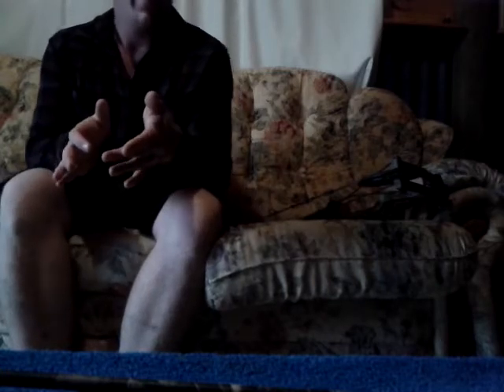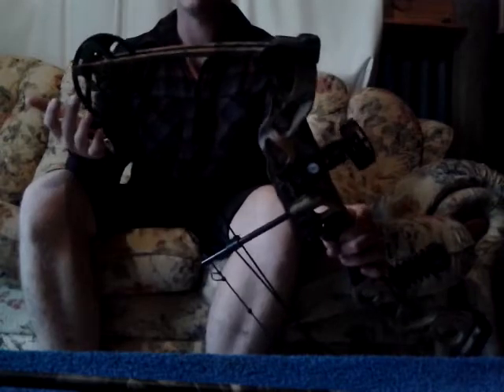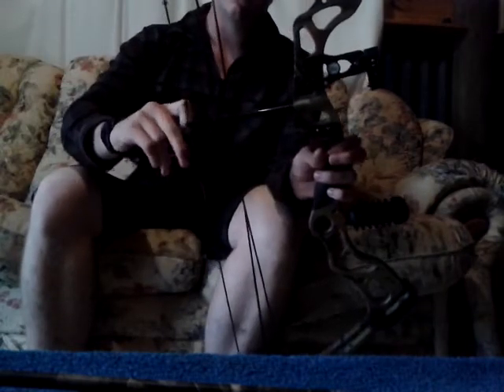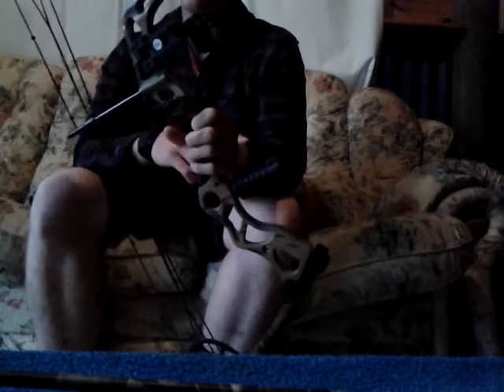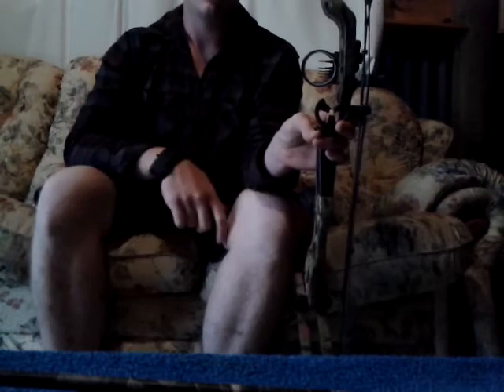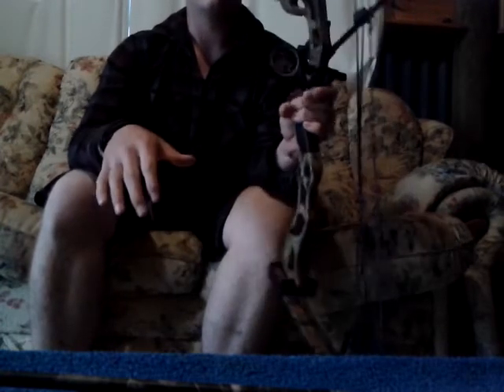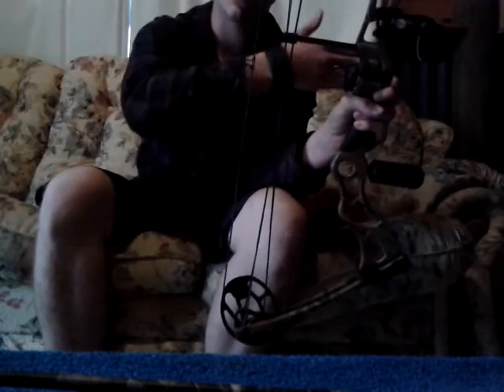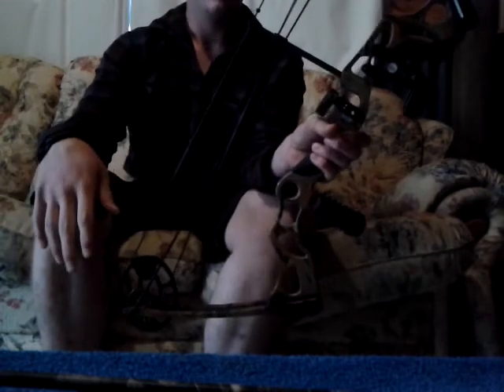compound bows for beginers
a video i have made for anybody new to compound bow hunting, just random tips and advice.